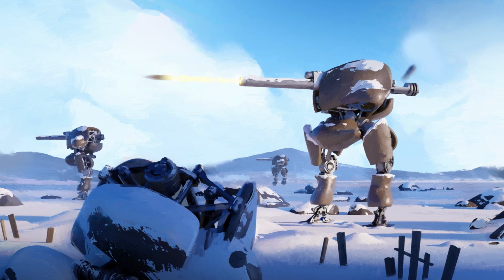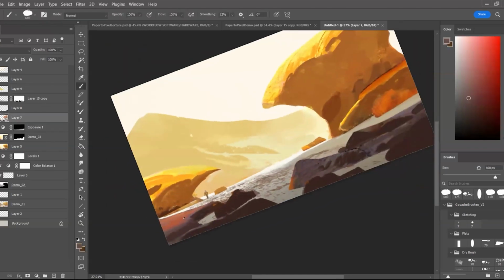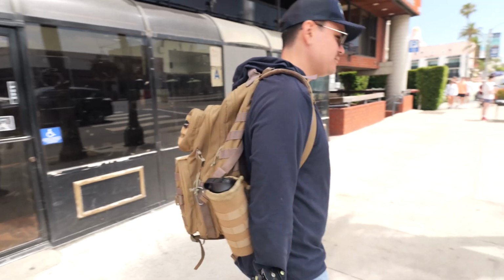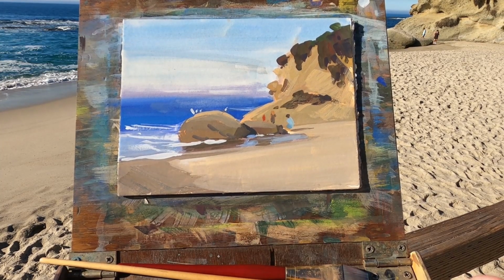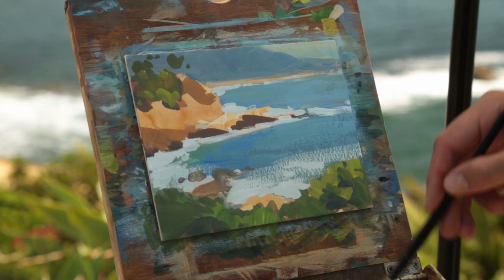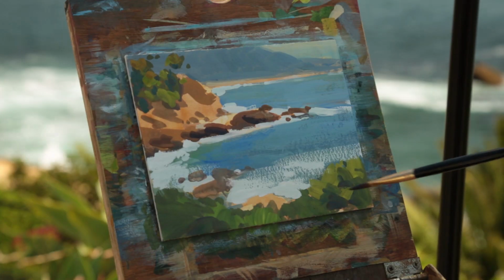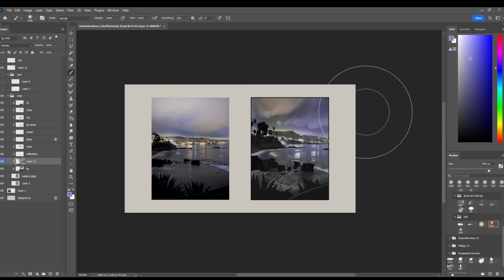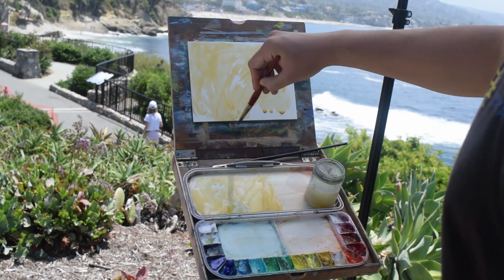A Plein Air Program for Everyone!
Join Tayler and embark on a transformative journey with this Plein Air painting mentorship.

Enjoy a regular weekly schedule of personalized critiques and lectures.

Artists will learn how to use plein air painting to further develop their skills, and plan for personal projects or client work. Master the intricacies of gouache and Photoshop and enhance your skills in both the traditional and digital realms.